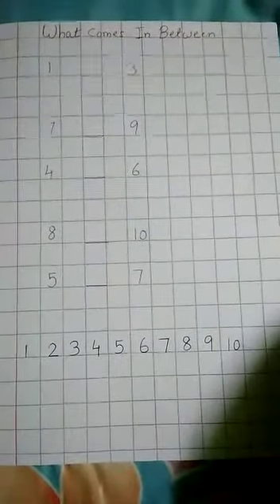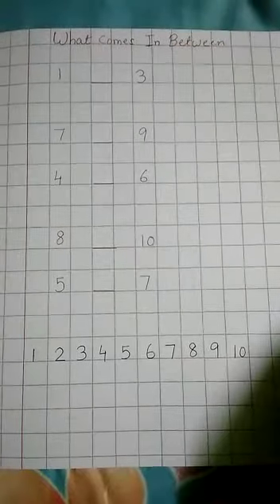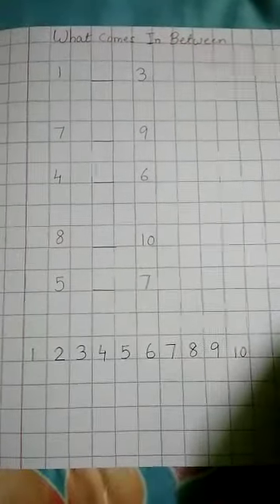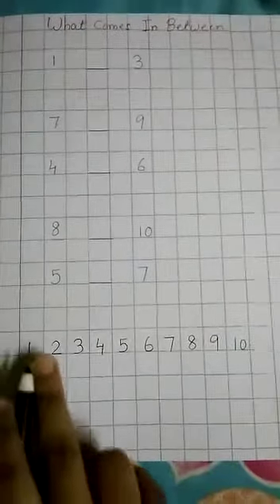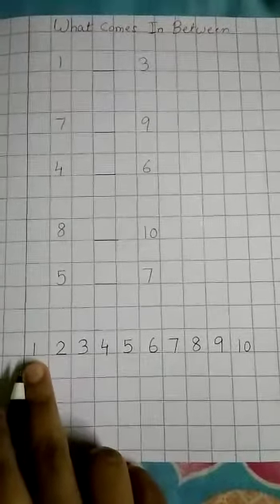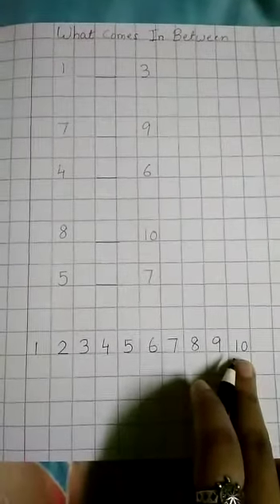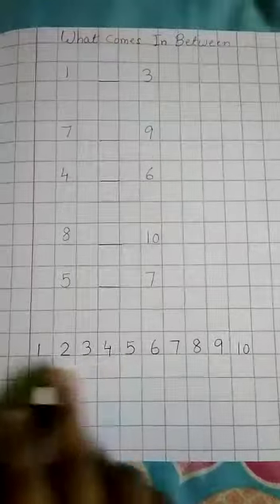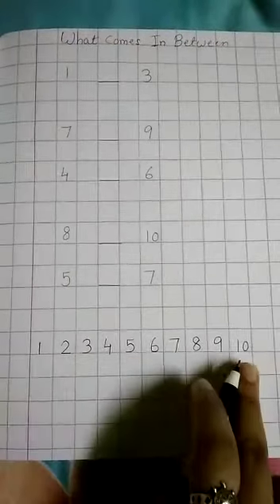Class KG I, Math